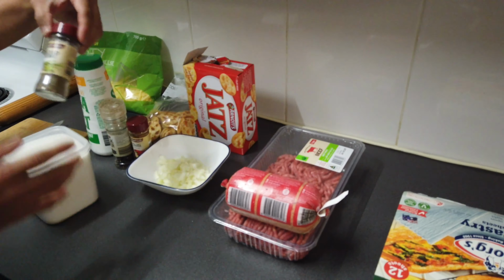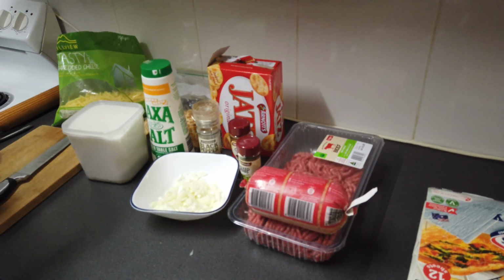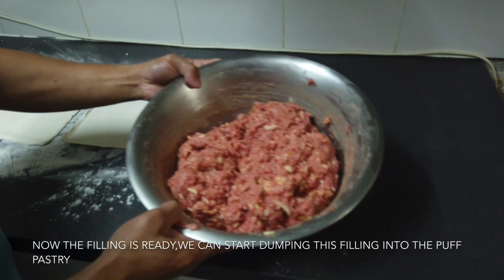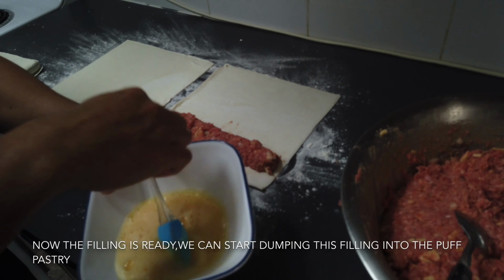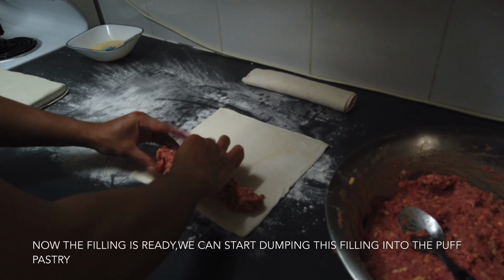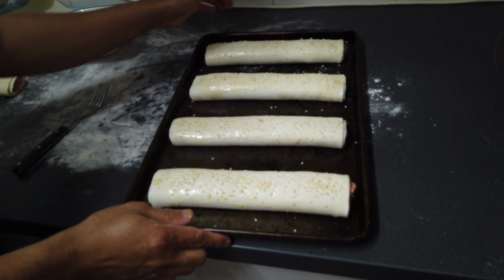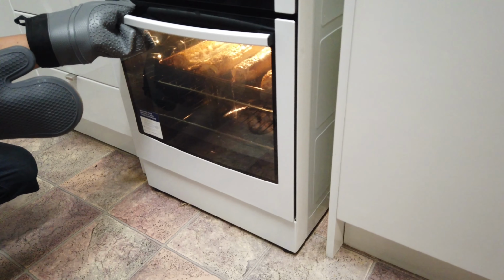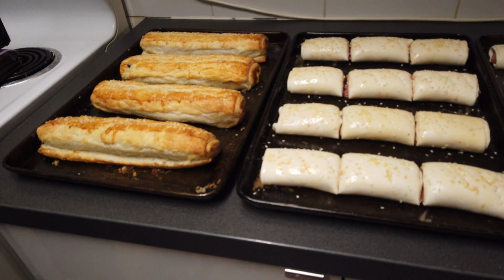Sausage rolls with jatz biscuits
My own version of beef sausage rolls,it’s taste very nice,if u just simply follow the procedures and ingredients,i guarantee you have a good and very delicious homemade sausage rolls.